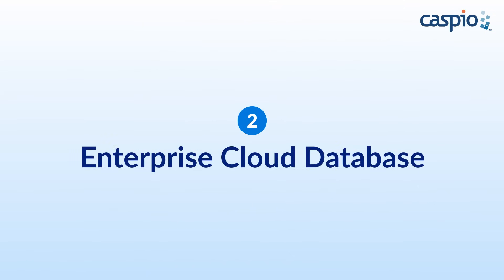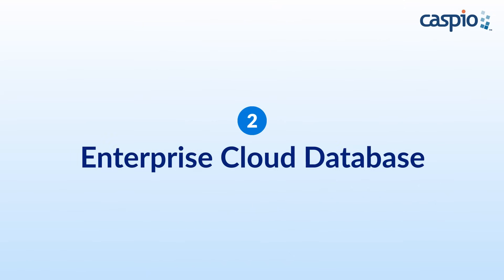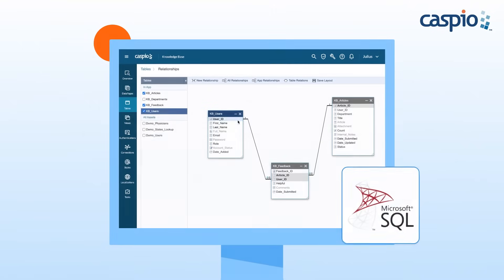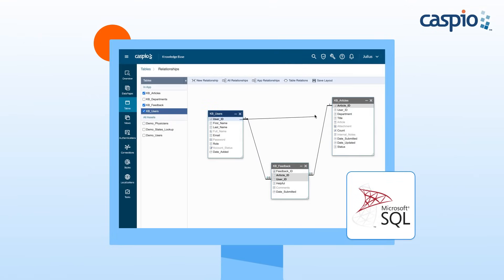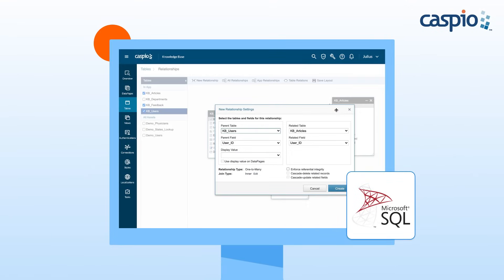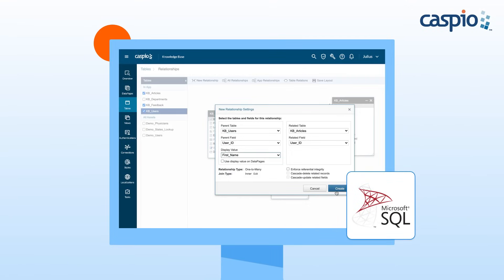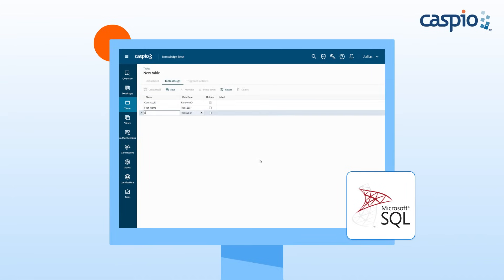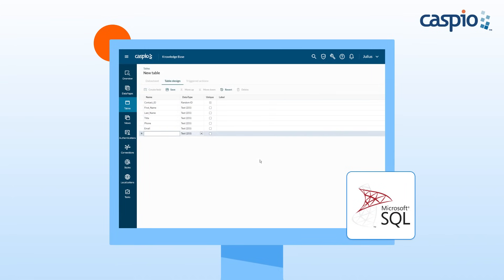Caspio vs Quickbase: Which Low-Code Platform is Best? (2024)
In this video, we compare Caspio and Quickbase, two popular low-code development platforms. But which one is truly the best low-code platform for your needs?

We explore 5 key factors that set Caspio apart:

👥 Unlimited Users: Build and share apps with your entire team, fostering collaboration without user license limitations.
🔐 Enterprise-Grade Security: Leverage a robust cloud database infrastructure to ensure the security and scalability of your business-critical applications.
🔗 Deploy Anywhere: Gain ultimate flexibility by deploying your apps on any web page or portal without the need for complex configuration or IT workarounds.
💰 Cost-Effective Choice: Enjoy a more affordable pricing structure compared to Quickbase, allowing you to stretch your budget further.
💙 Unparalleled Support: Receive exceptional 24/7 customer support from a dedicated team, ensuring you're never left on your own.

For a more comprehensive understanding of why Caspio is the top alternative, visit our comparison